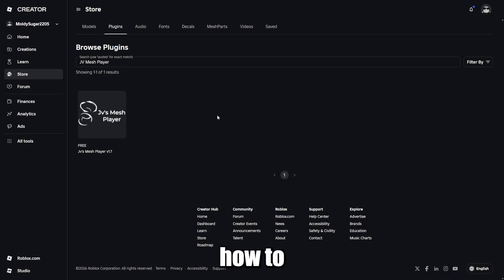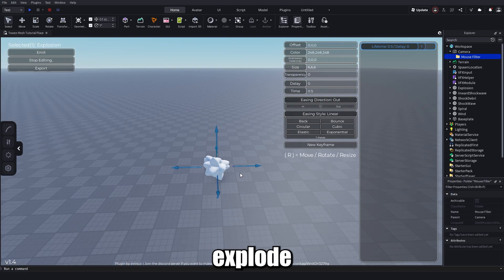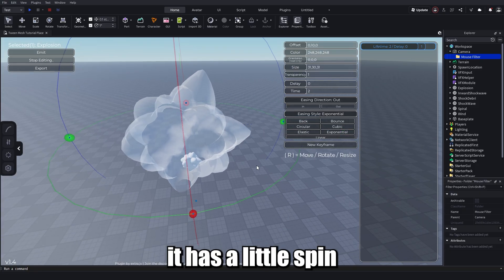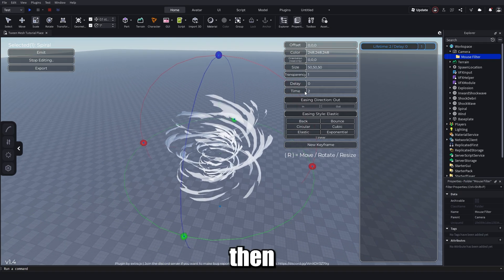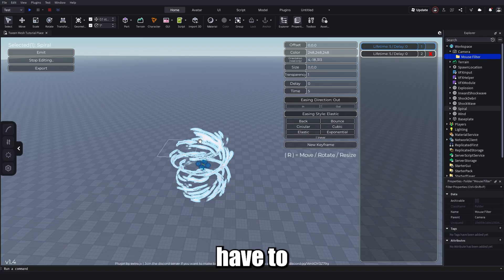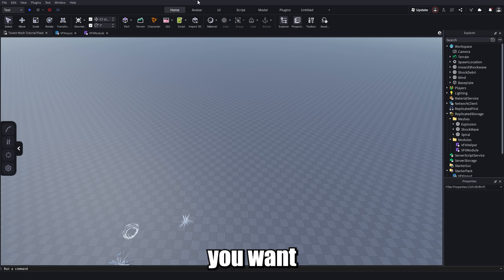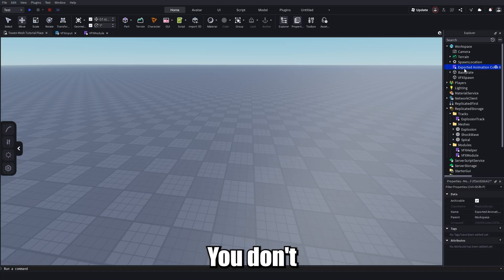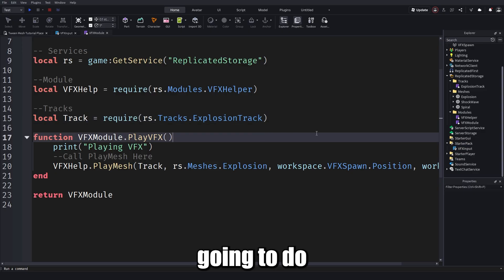Easiest Way To Animate VFX In Roblox Tutorial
I found one of the easiest ways to tween VFX for anyone to figure out and learn it with JV's Mesh plugin. In the vid i just show how to use it and how to set it up because this plugin is awesome for anyone tryna tween their vfx and doesn't want to script them or guess how they are making them. Hopefully this tutorial is super helpful and I would be very glad to have some feedback good or bad and what to improve.

Like in the video everything is here in this model including the scripts and all meshes used:

All Music Used:
C418-Dog
C418-Flake
Persona 5 OST-Beneath The Mask
C418-BiomeFest
C418-Excuse

Every Chapter Timestamped:
0:00-Intro
0:15-Plugin Setup
0:40-Meshes
1:09-Tweening
4:53-Keyframes
7:16-Explorer Setup
7:52-Scripting Setup
9:24-Playing VFX
12:10-MeshTrack
15:34-Examples
16:04-Outro